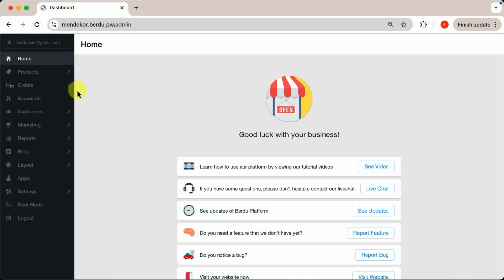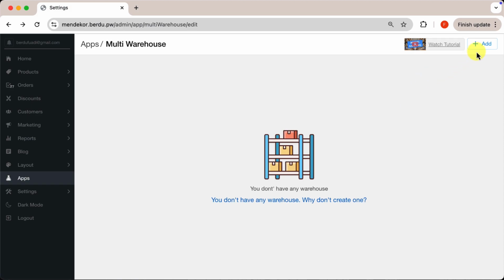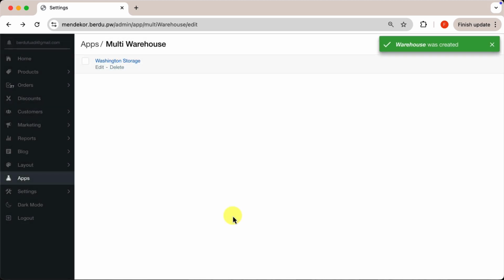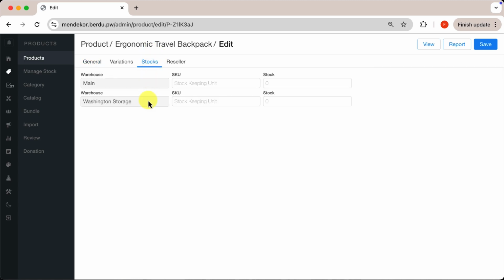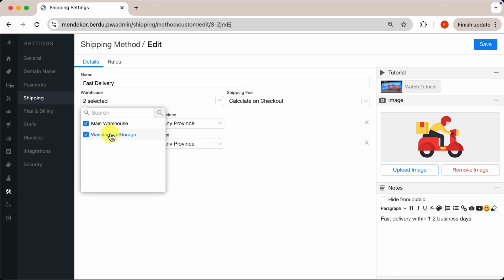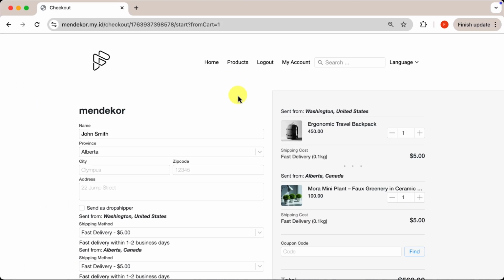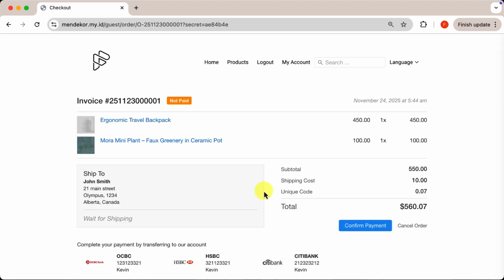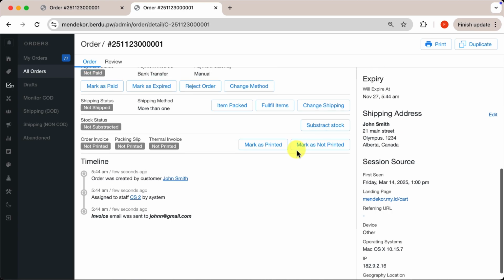Manage Multiple Warehouses for Faster Shipping - Berdu.id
How to set up multi-warehouse shipping for your business that needs to ship products from multiple warehouse locations.